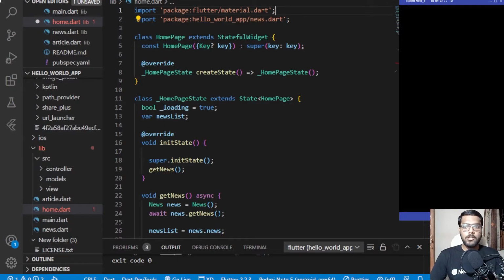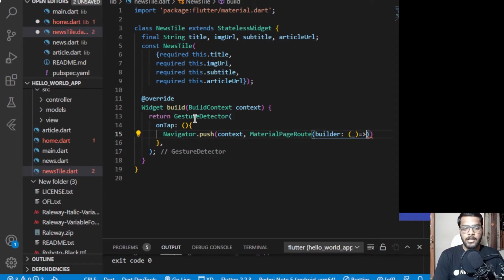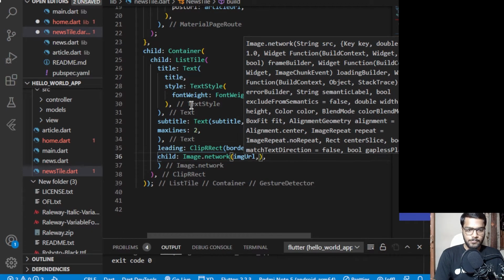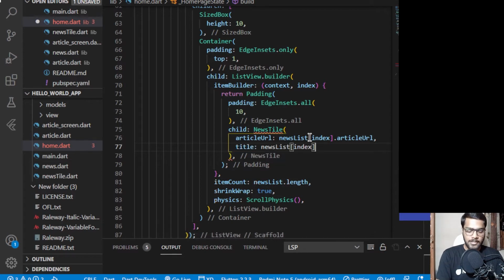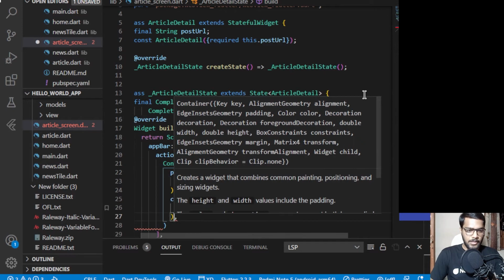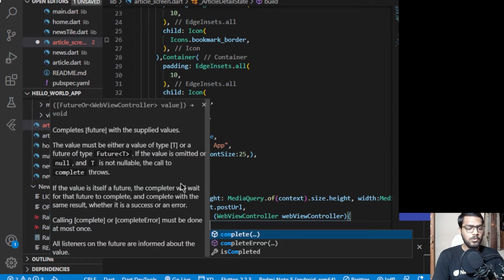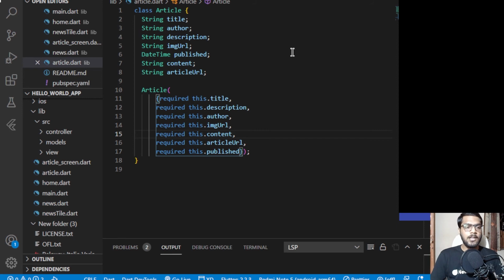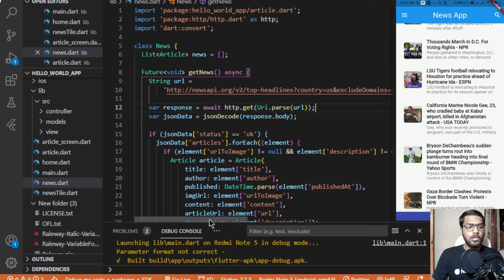Day 40 | News App-3 | Article Screen, Tile widget & Final App| Free Flutter Course | Newton School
Hey folks. In this video, we will be continuing with our Flutter Development course. In this video, you will be working on developing the chatTile widget, Article screen, and completing the final app. Have a look at the video for more info and the complete implementation:)

In this video I have covered:
Instructor's Introduction: 00:05
About Newton School: 00:27
The topics for the video: 01:18
NewsTile widget, Article Screen & Final app: 02:00